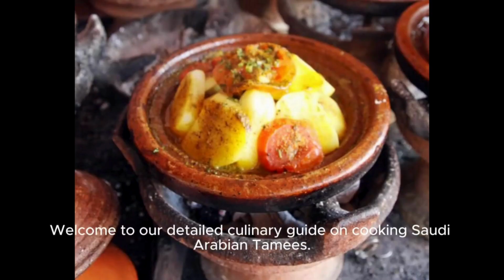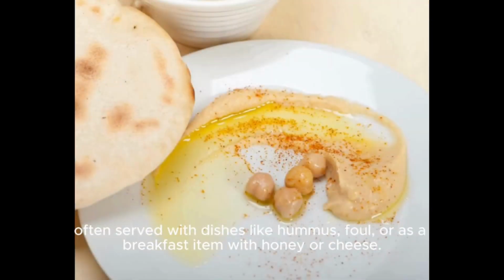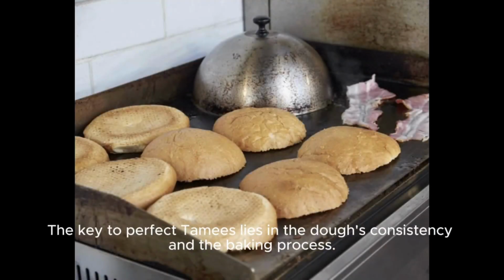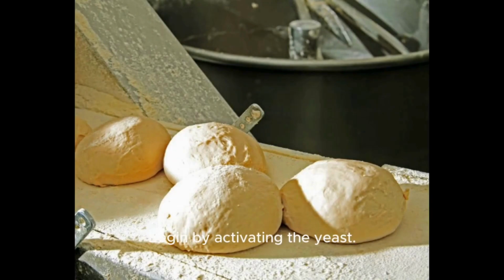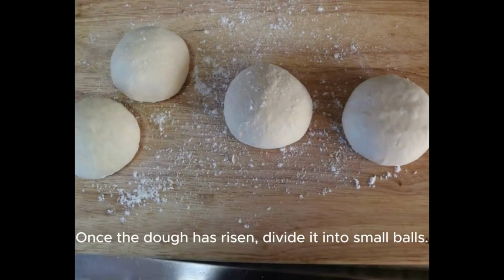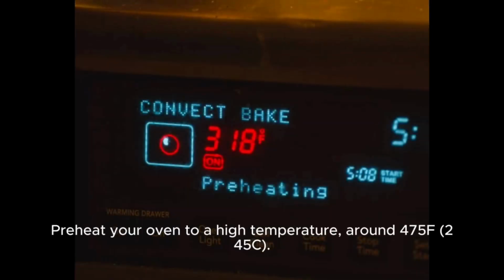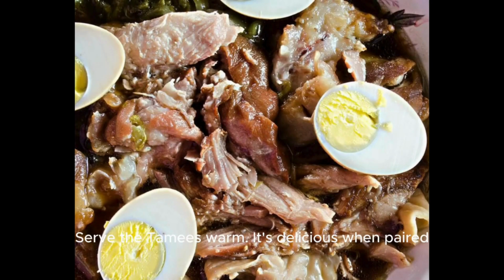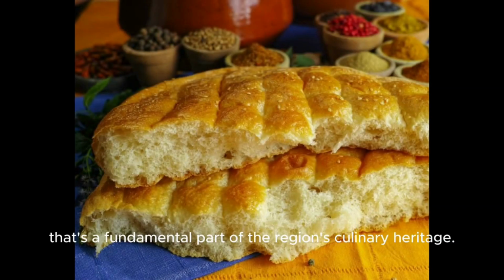Recipe Saudi Arabian Tamees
Tasty Global Recipes You Can Make at Home!
Get ready to satisfy your cravings with the best food recipes that will make you drool in 2024! In this video, we'll show you delicious and easy-to-follow recipes that are guaranteed to impress your taste buds. Whether you're a beginner or a seasoned chef, these recipes are perfect for anyone looking to enjoy a mouthwatering meal.

Discover the best food recipes that will make you drool in 2024! Our channel brings you a variety of delicious and easy-to-follow recipes that are perfect for beginners and seasoned chefs alike. From comfort food recipes to street food delights, we cover it all. Learn cooking tips from top chefs and impress your friends and family with mouthwatering dishes. Don't miss out on our viral shorts and food challenges that add a fun twist to cooking. Elevate your cooking game and satisfy your cravings with our irresistible recipes!

Discover the best food recipes that will make you drool in 2024! Watch our video for delicious and easy-to-follow recipes, perfect for beginners and seasoned chefs. Elevate your cooking game with these mouthwatering dishes and satisfy your cravings.

Join "Global Food Recipes" today and transform your kitchen into a melting pot of global flavors, where cooking becomes an adventure and every meal is a journey.